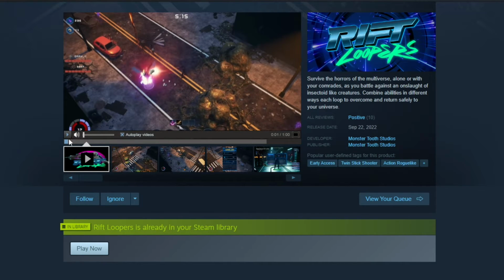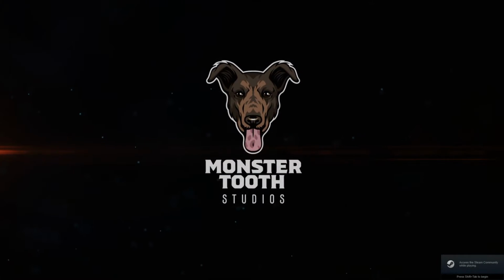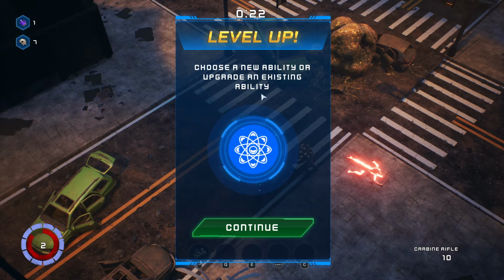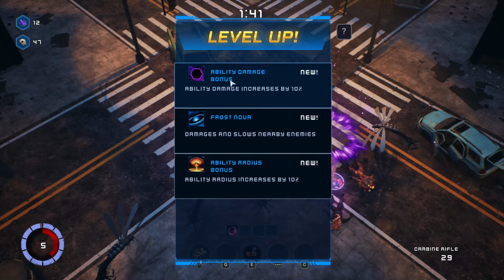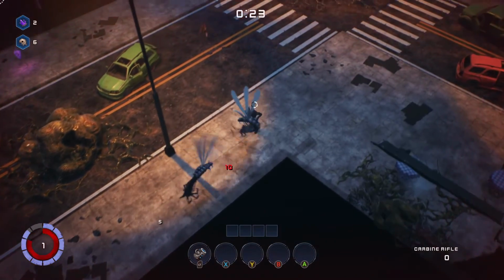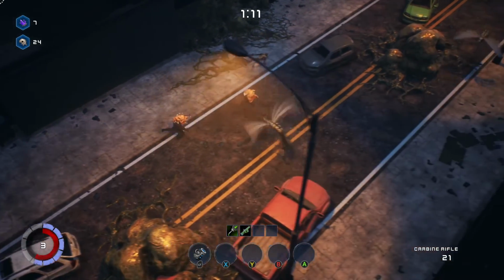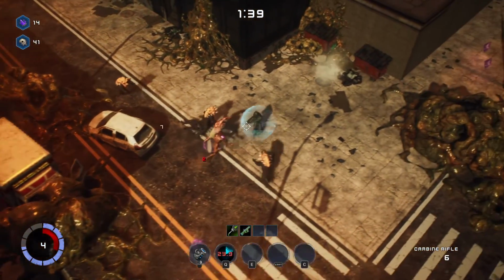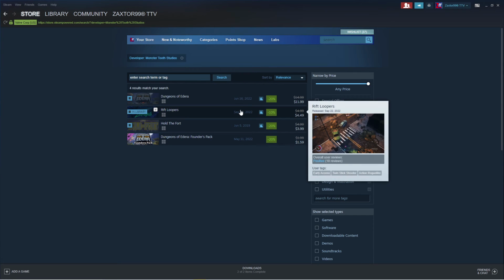Zaxtors Indie Gold #68 - Rift Loopers - You'll Be Looping Giant Insects For Days! ..Well Minutes!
Use my promotional link and you'll get $100 off your first order and also give me a $10 credit on my weekly meals I am loving!  Use this link: